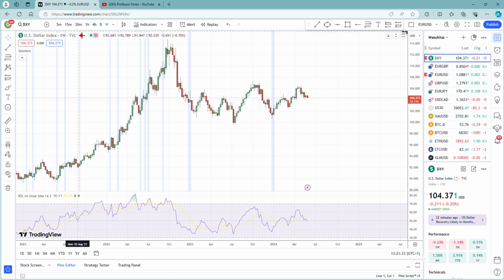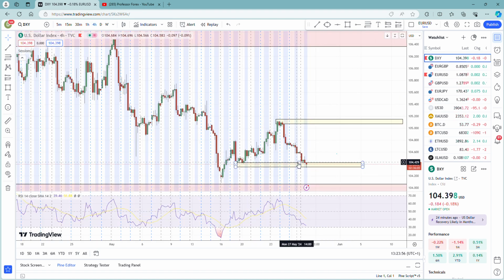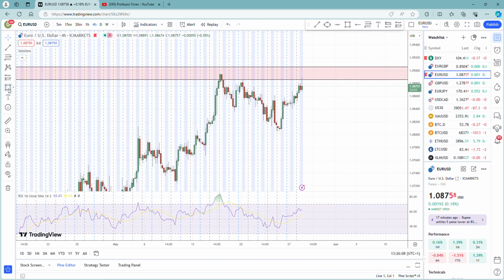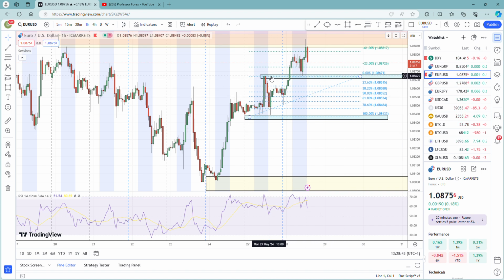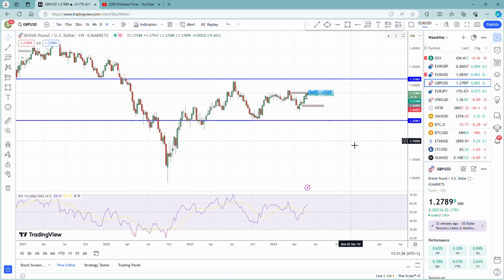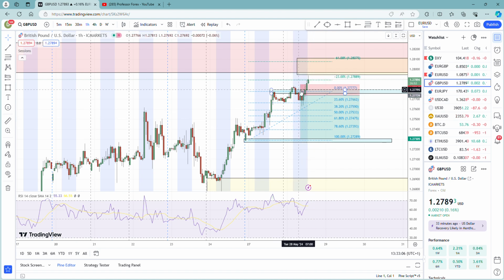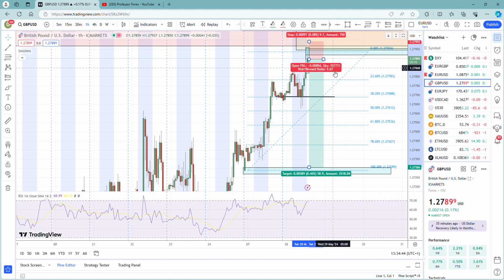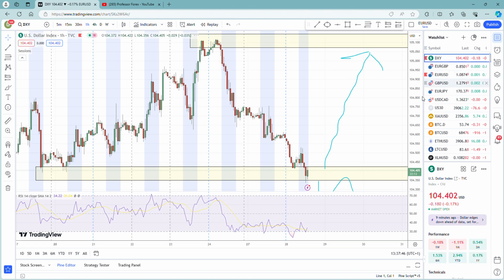How to trade FOREX pairs EURUSD and GBPUSD using Technical Analysis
Here i show you how to breakdown price action from weekly to a entry timeframe with a live entry